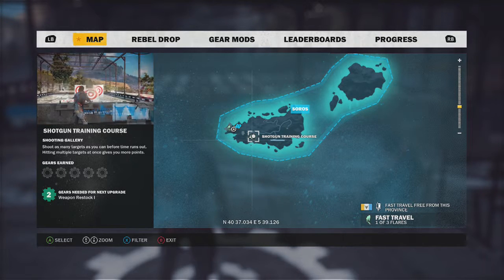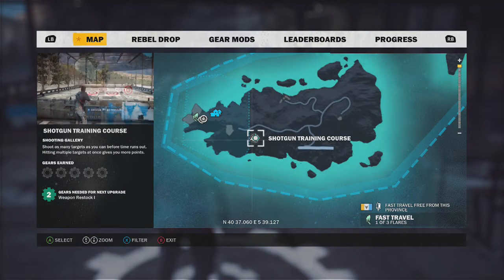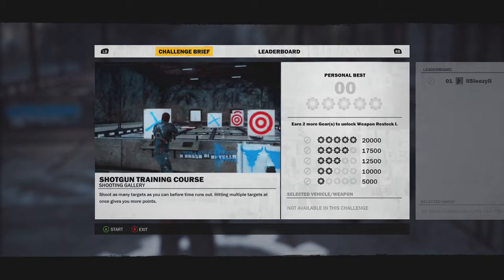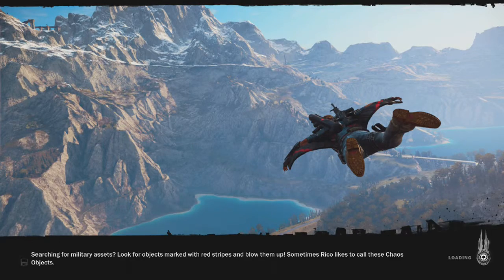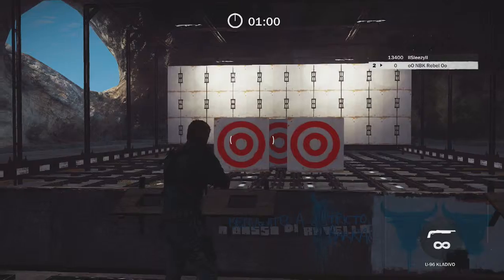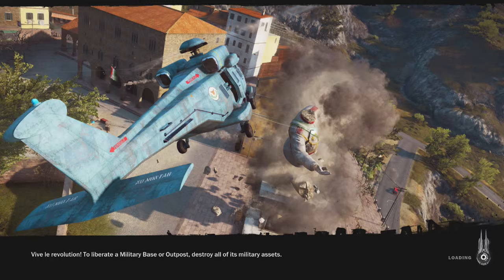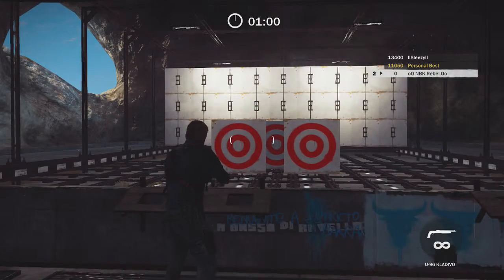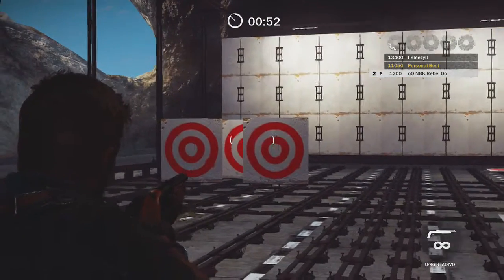Just Cause 3 - Shooting Gallery: Shotgun Training Course (SOROS) - XBOX ONE (HD)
My 1st Playthrough of Just Cause 3's Activities on XBOX ONE!

Shooting Gallery: Shotgun Training Course
Location: SOROS

REBEL GAMER

XBOX ONE